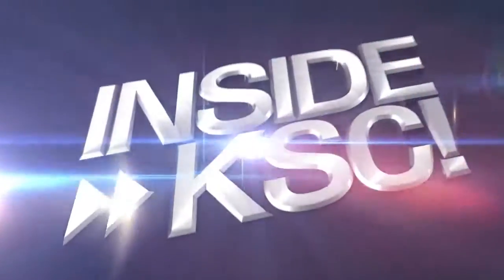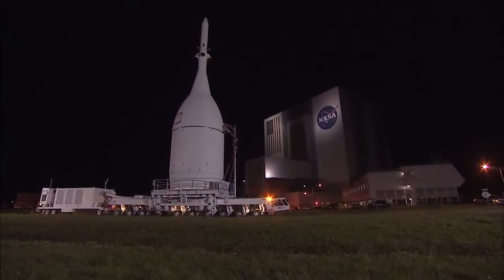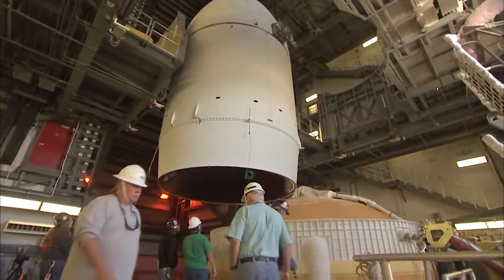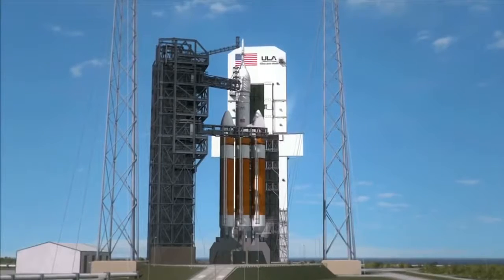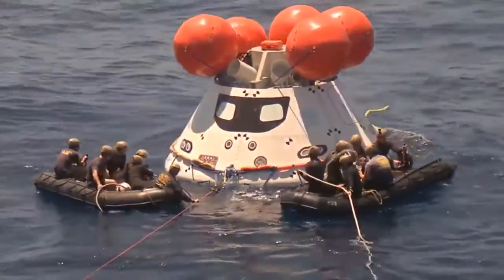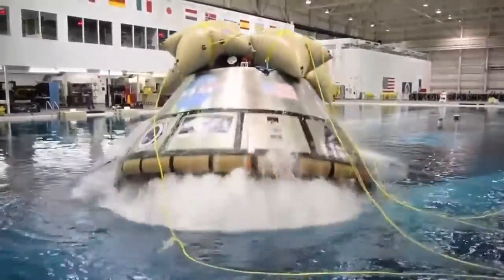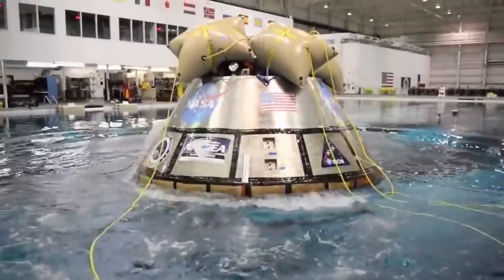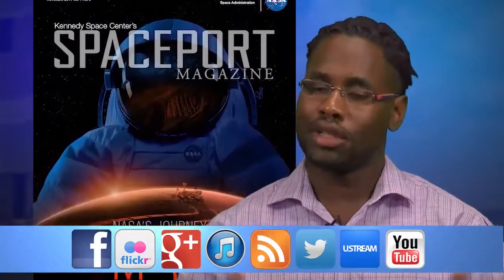Inside KSC! Nov. 14, 2014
NASA's Orion spacecraft took an important step toward space this week when it was moved to the launch pad and placed atop the Delta IV Heavy rocket that will send it into space December 4. Recovery teams practiced retrieving Orion from the water in contingency circumstances during rehearsals at Johnson Space Center.